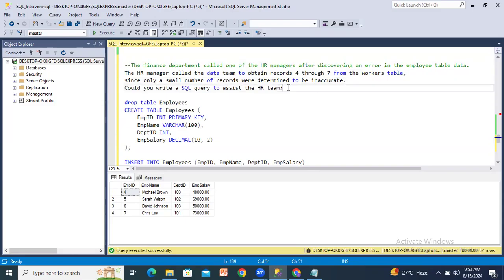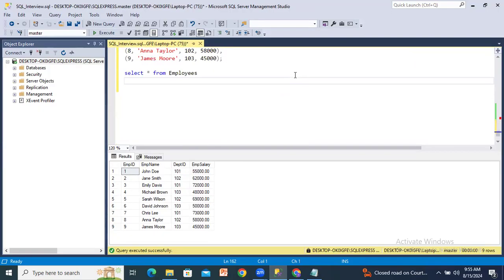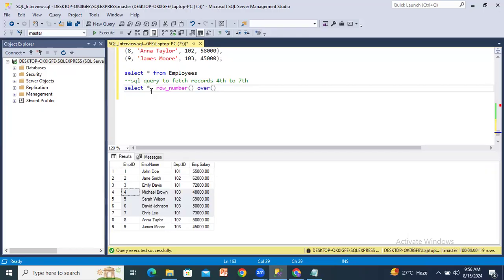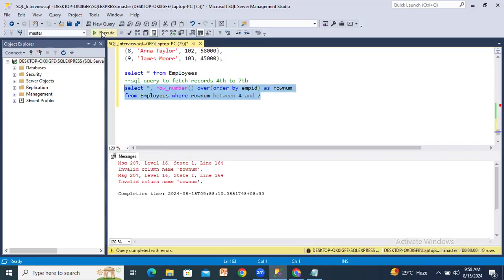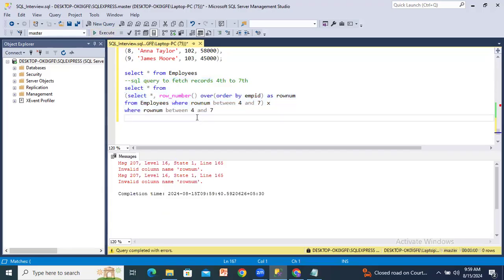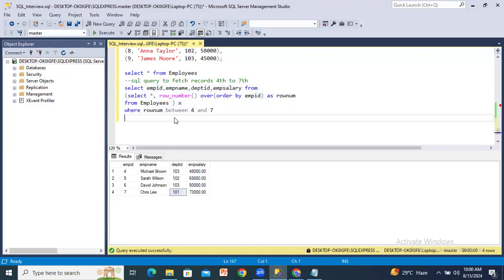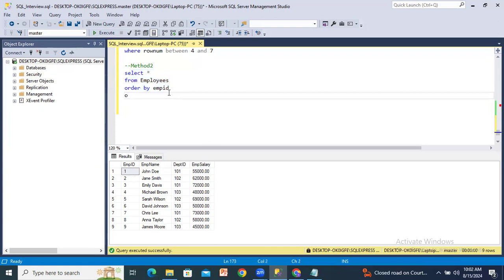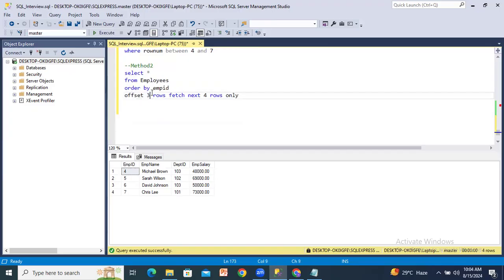SQL Tutorial: Retrieve Specific Rows with OFFSET & ROW_NUMBER - Top 2 Methods Compared!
In this video, we'll dive into two powerful SQL methods for retrieving specific rows from a database table. Whether you're looking to extract the 4th to 7th records or any other range, we'll show you how to do it using the OFFSET and FETCH method as well as the ROW_NUMBER method.

What You'll Learn:
How to use the OFFSET and FETCH method to retrieve specific rows.
How to utilize the ROW_NUMBER function for more complex row selection.
The differences between these two methods and when to use each.
Perfect for beginners and seasoned developers alike, this tutorial will enhance your SQL skills and make data retrieval a breeze.

--The finance department called one of the HR managers after discovering an error in the employee table data.
The HR manager called the data team to obtain records 4 through 7 from the workers table,
since only a small number of records were determined to be inaccurate.
Could you write a SQL query to assist the HR team?

drop table Employees
CREATE TABLE Employees (
    EmpID INT PRIMARY KEY,
    EmpName VARCHAR(100),
    DeptID INT,
    EmpSalary DECIMAL(10, 2)

INSERT INTO Employees (EmpID, EmpName, DeptID, EmpSalary)
VALUES
(1, 'John Doe', 101, 55000),
(2, 'Jane Smith', 102, 62000),
(3, 'Emily Davis', 101, 72000),
(4, 'Michael Brown', 103, 48000),
(5, 'Sarah Wilson', 102, 69000),
(6, 'David Johnson', 103, 50000),
(7, 'Chris Lee', 101, 73000),
(8, 'Anna Taylor', 102, 58000),
(9, 'James Moore', 103, 45000);

--sql query to fetch records 4th to 7th
--Method1
select empid,empname,deptid,empsalary from
(select *, row_number() over(order by empid) as rownum
from Employees ) x
where rownum between 4 and 7

--Method2
select *
from Employees
order by empid
offset 3 rows fetch next 4 rows only